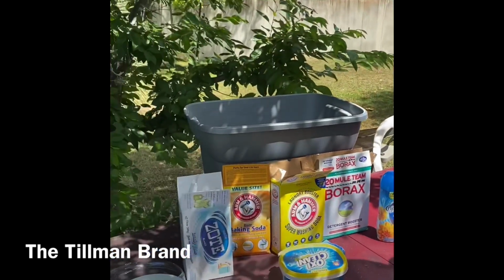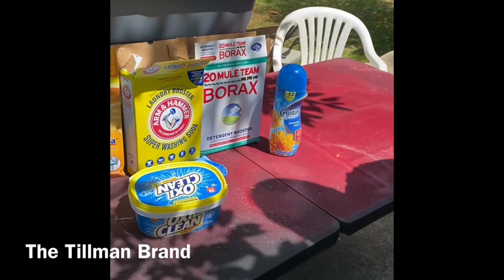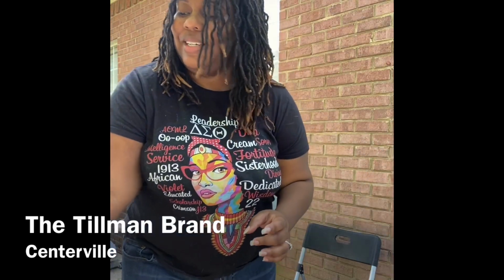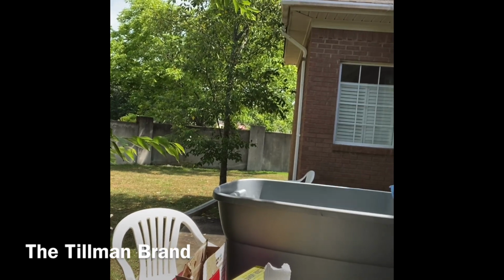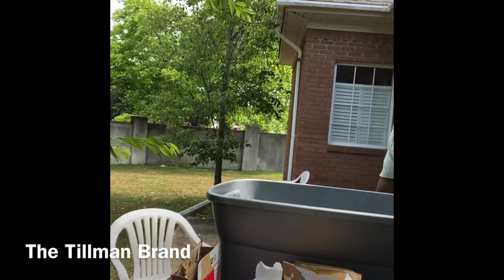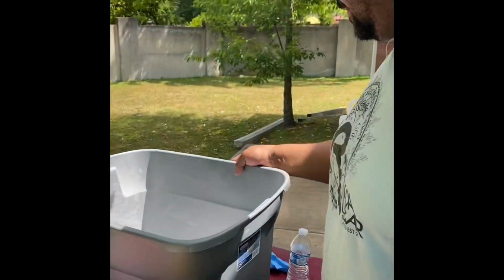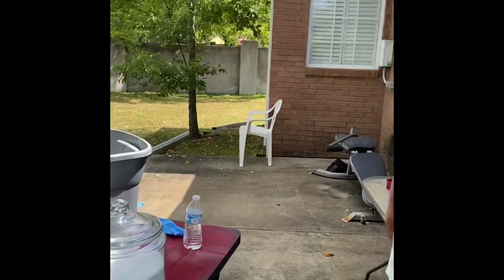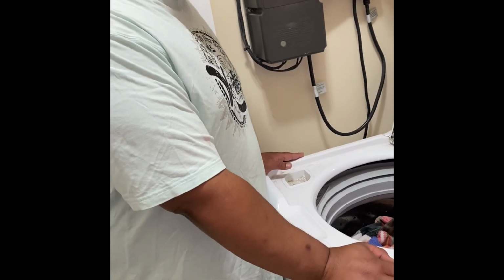DIY Laundry Powder- Easy Peasy!!! **Subscribe**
Sunday Funday!! We made our own Laundry Powder! This is a great way to save money AND keep your clothes super clean!! Everything needed to make this is less than $25 and it lasts for months! Bye Bye Gain and Tide!